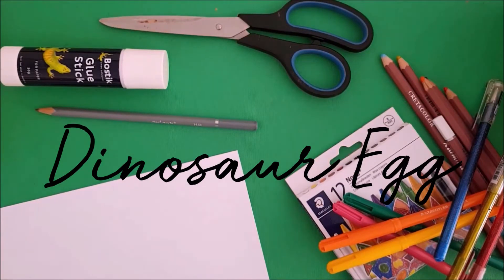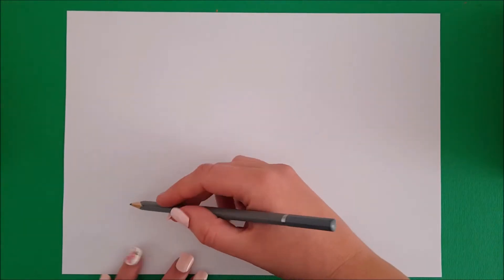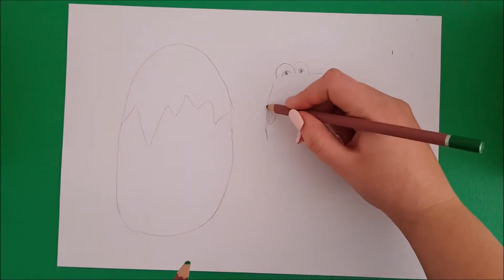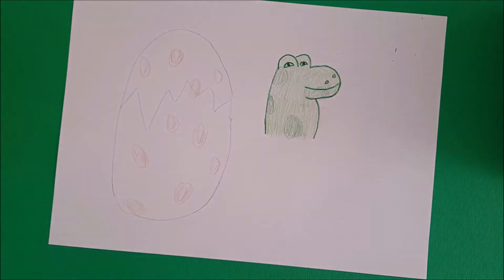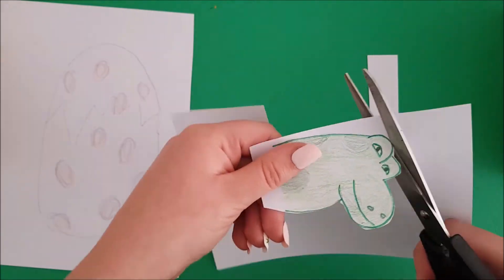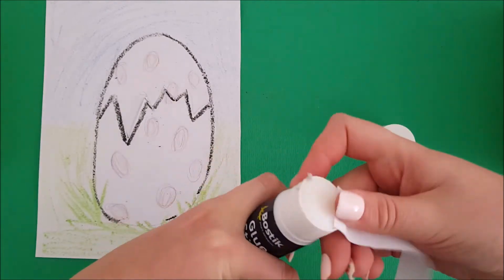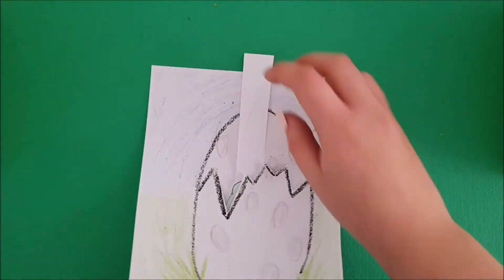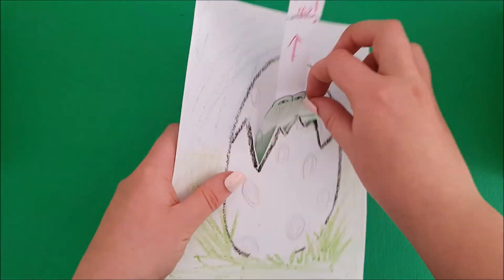Dinosaur Egg Art Tutorial - Use things you can find at Home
Need something creative to do? In this tutorial we will be making a hatching dinosaur egg. its easy and fun and can be done at your skill level. let us know what you think!

ingredients:
paper
scissors
glue
pencil
colours